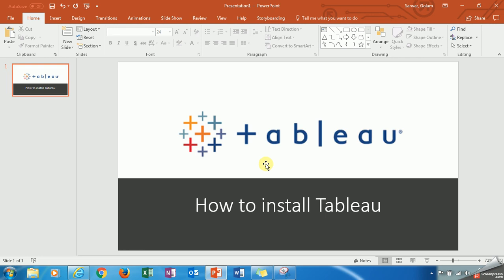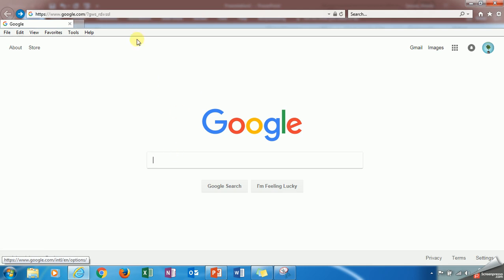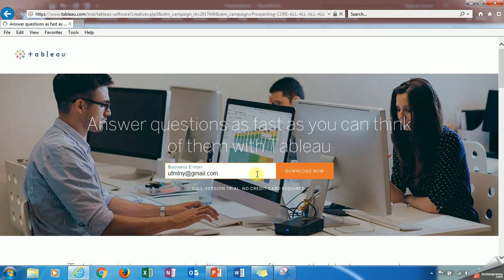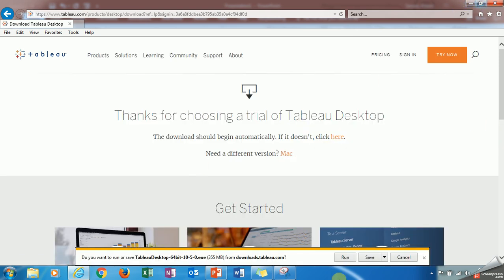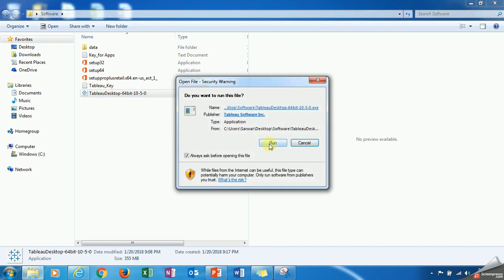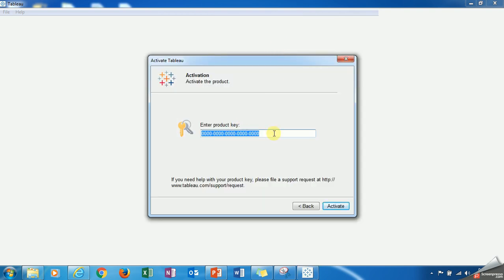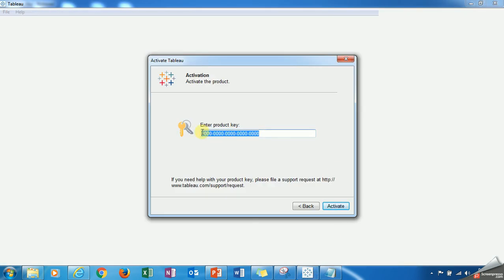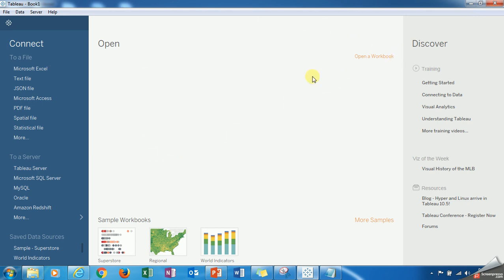How to install Tableau on windows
Tableau installation guide on windows